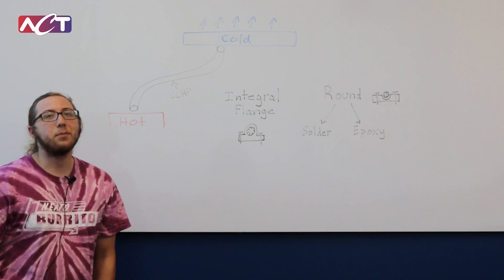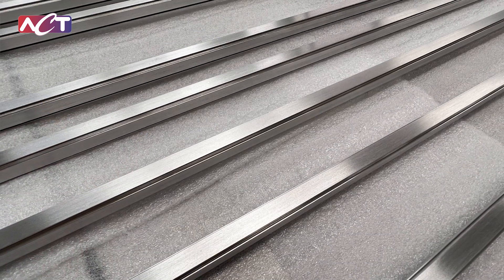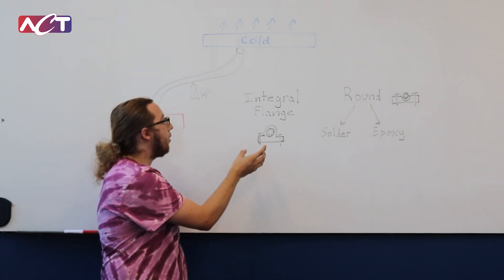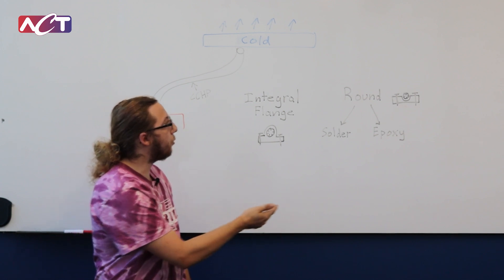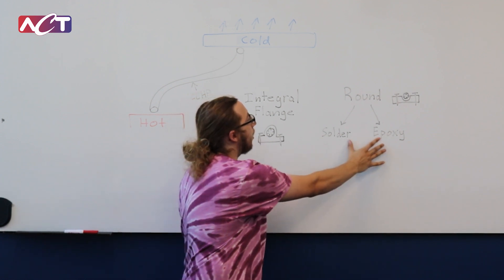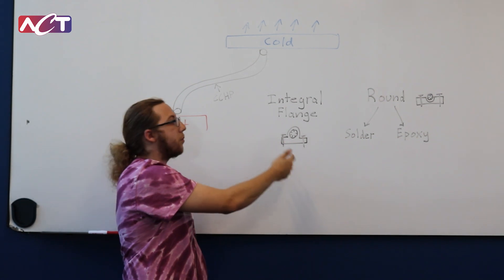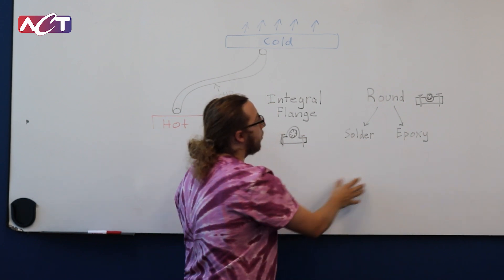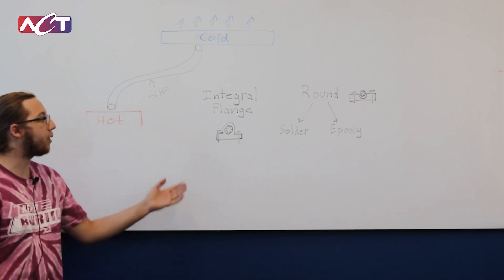Constant Conductance Heat Pipe Mounting Options I Engineers with Markers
In this new episode of Engineers with Markers, Josh Smay, Engineer in our Orbital Systems group, shares the mounting options for CCHPs or Constant Conductance Heat Pipes. These space-grade heat pipes are used for addressing thermal challenges seen in satellites, rovers and landers. Learn more about CCHPs including how they work, when to use them and how to get started with ACT's engineering team,